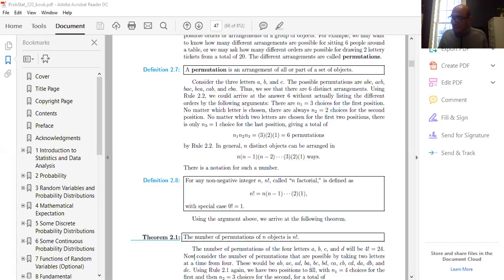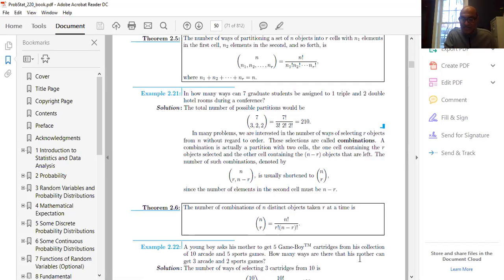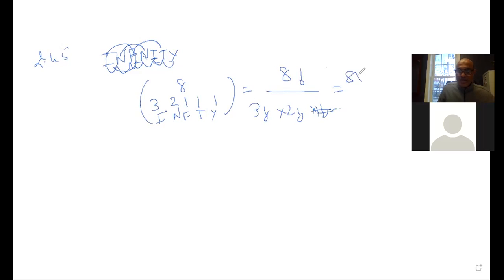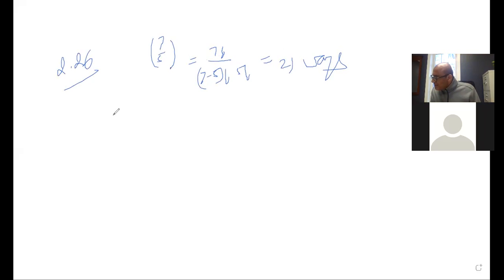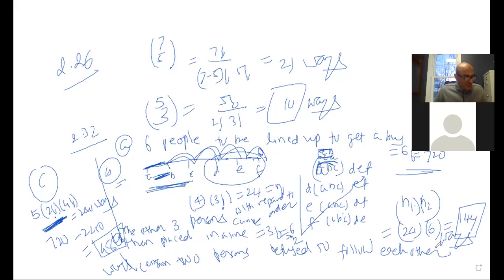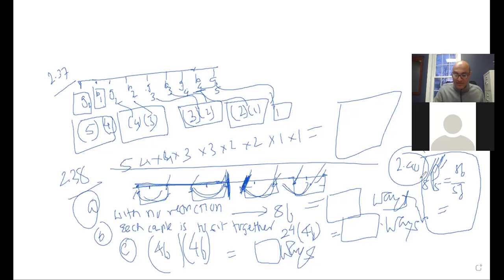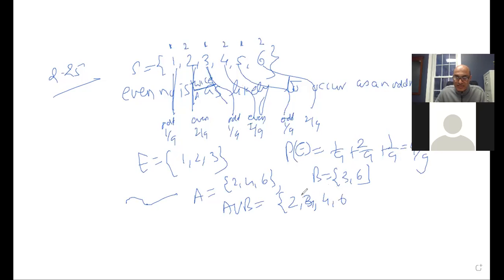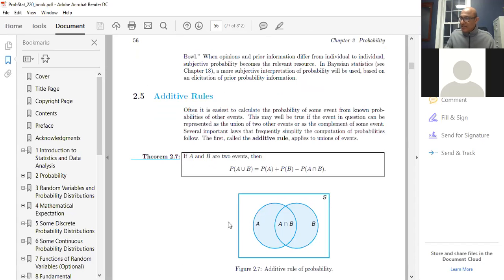Statistics and Probability 2 4